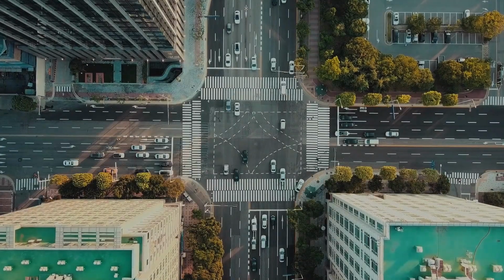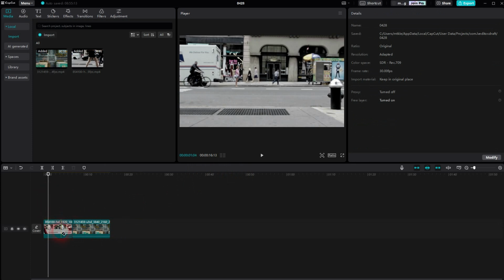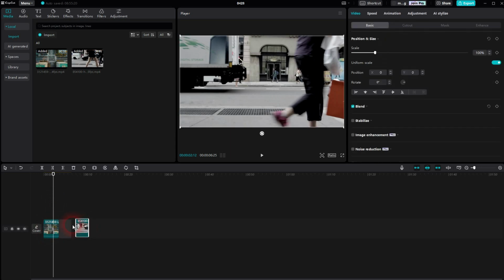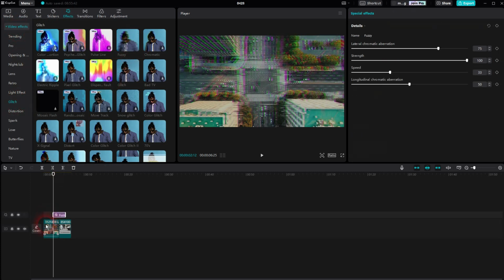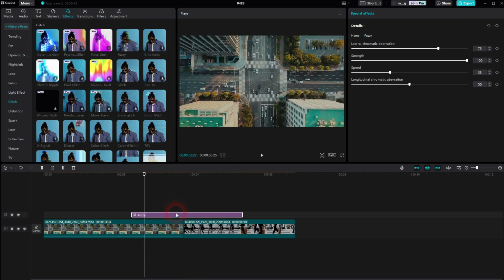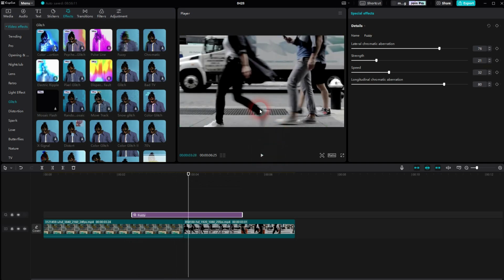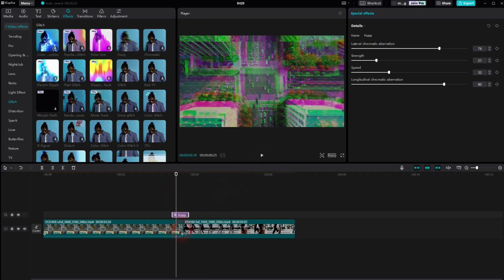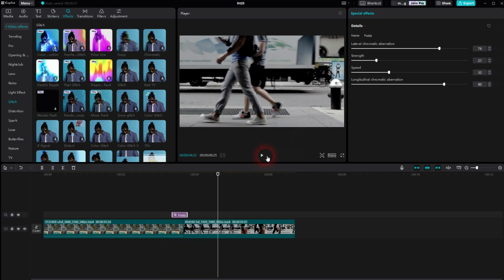How to Create a Fuzzy Glitch Transition in CapCut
In this tutorial I'll show you how to create a fuzzy glitch transition in CapCut.